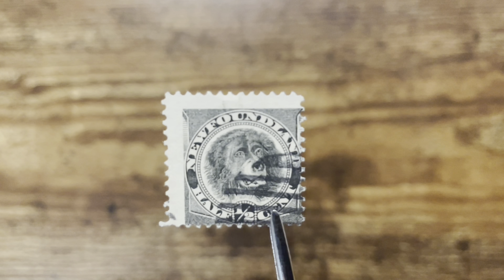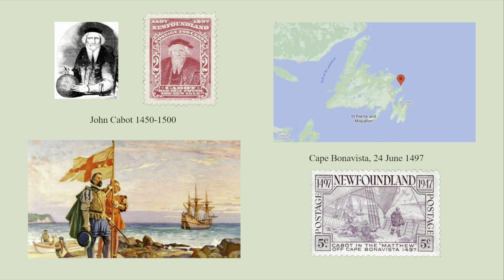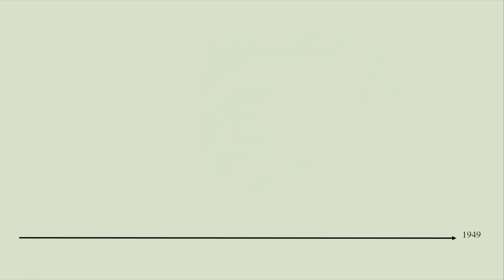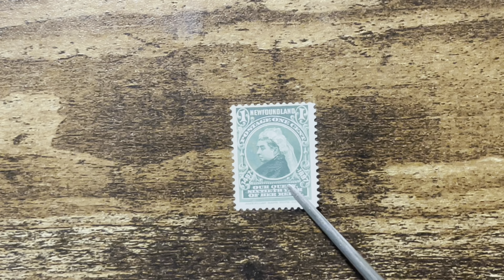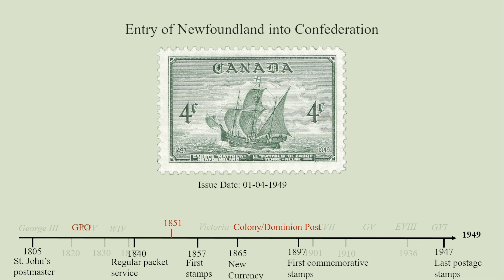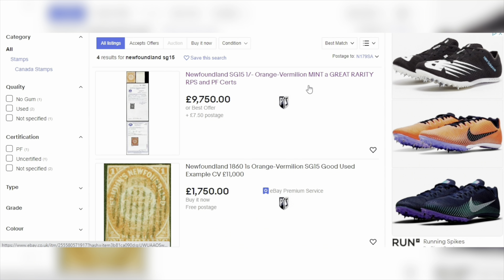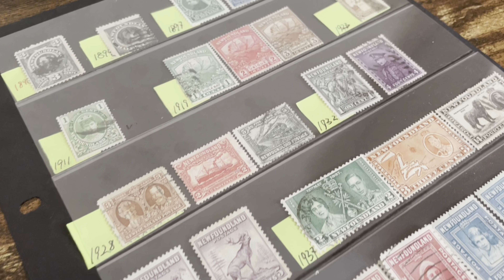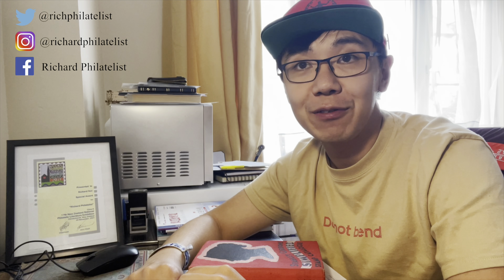Stamps of Newfoundland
Let's study the stamps and postal history of Newfoundland from a Newfoundland dog stamp.

00:00 Introduction
01:10 History
03:41 Postal History
07:14 Catalogue
09:38 Conclusion